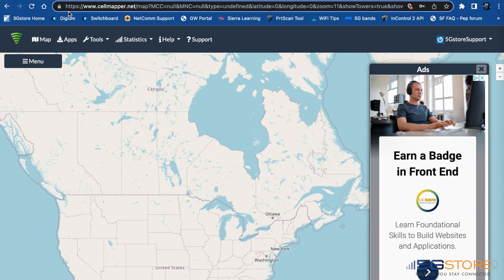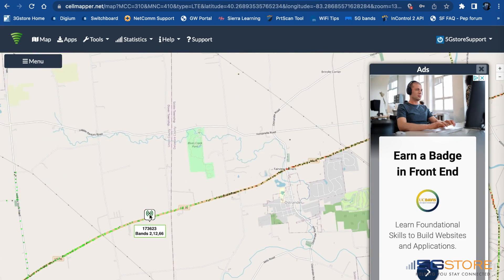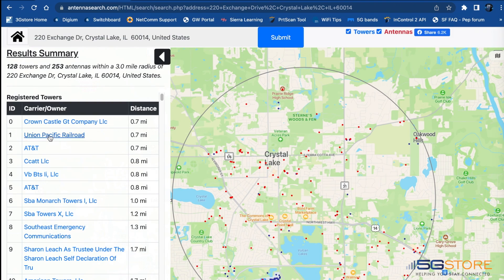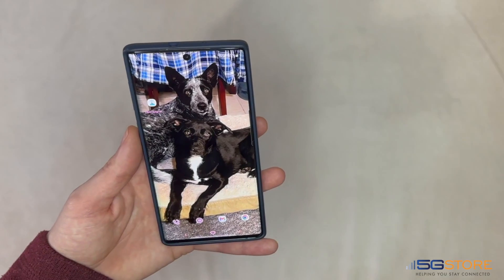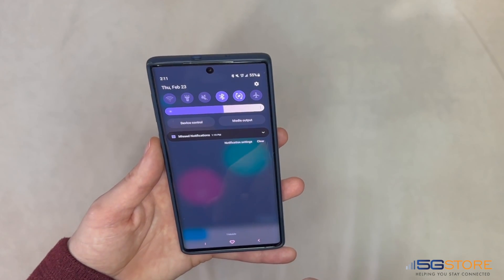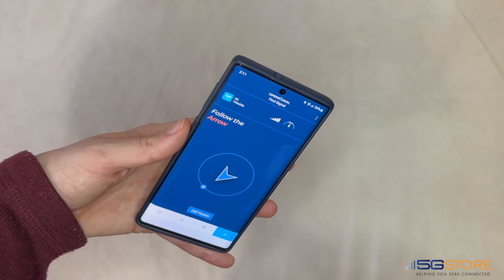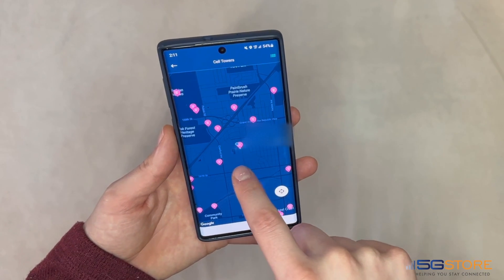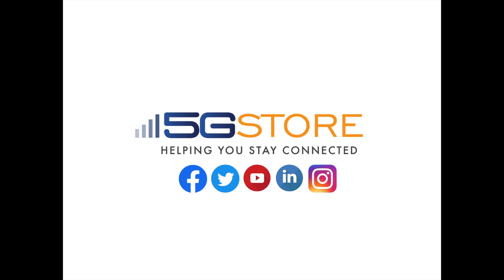Tech Tip - How to Locate Cell Towers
At times it may be helpful, or even necessary to locate the cell tower your cellular devices might be connecting to. In most cases, it’s because you’re trying to improve your signal with a directional antenna. These types of antennas must be aimed in the direction of the cell tower.  If you’re looking for a quick and easy way to do this yourself, this video is for you.